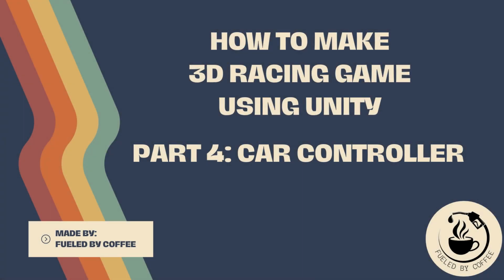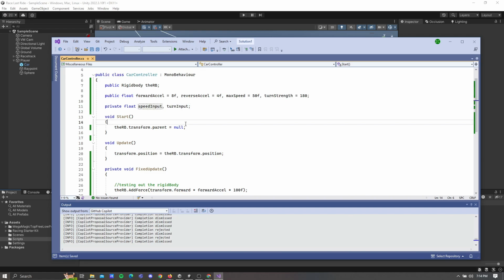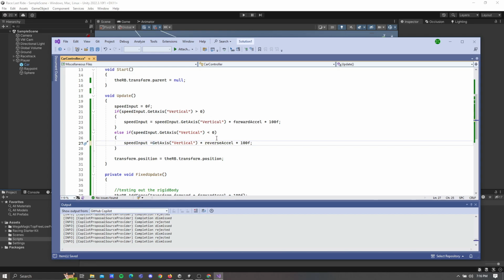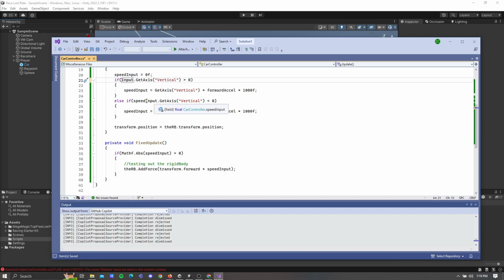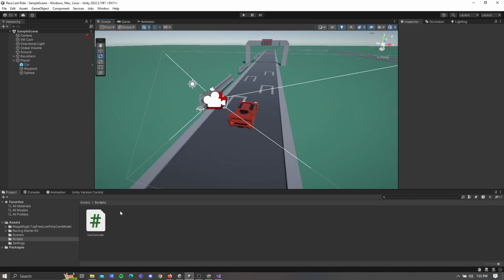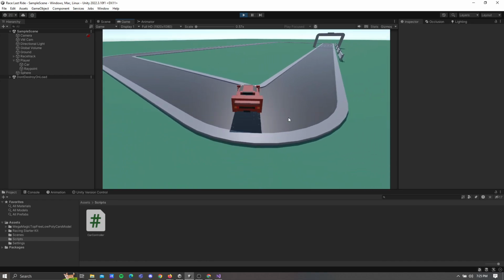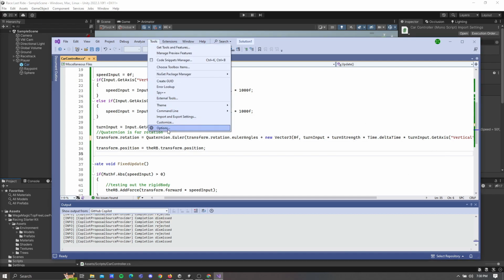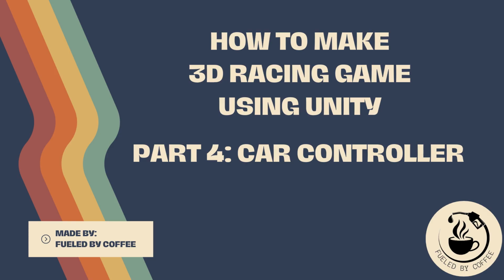Unity 3D Racing Game Tutorial Part 4